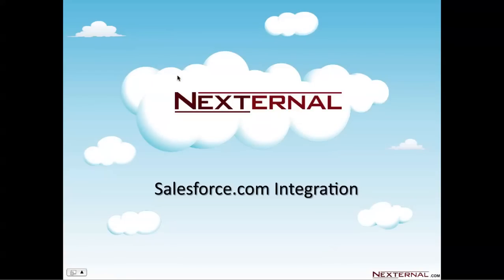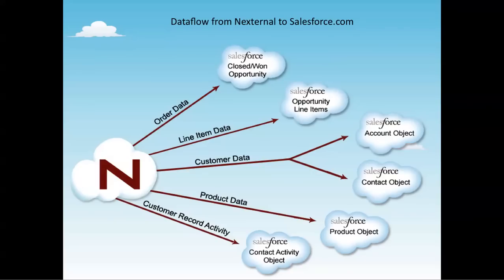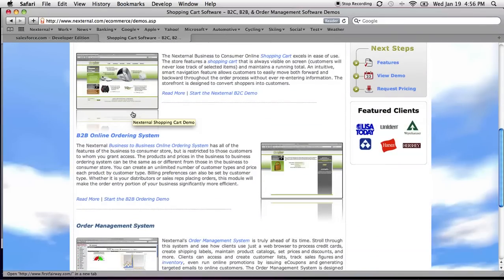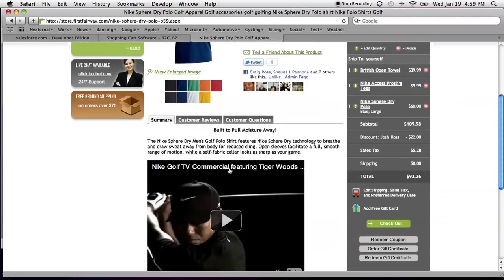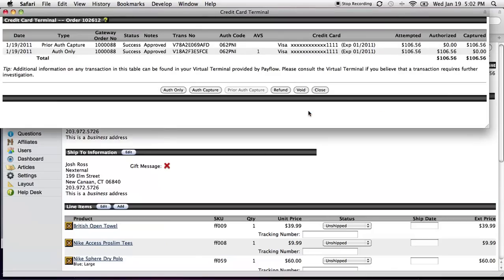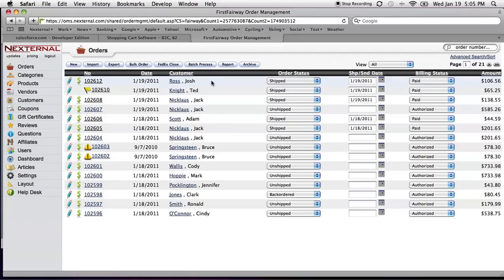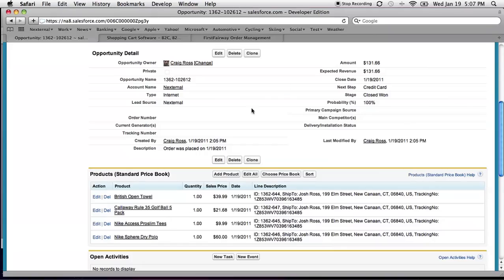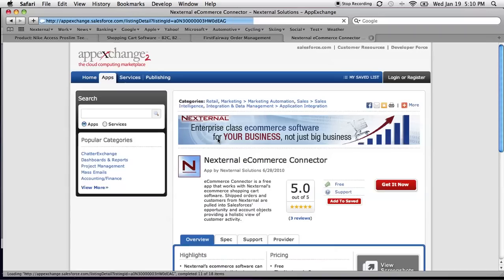Nexternal's Salesforce.com eCommerce Connector Webinar - 18 Minutes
This 18 minute webinar take a detailed look at how Nexternal's eCommerce Connector allows data to flow from Nexternal's ecommerce software into Salesforce.com's customer relationship management system.  Craig Ross from Nexternal discusses why businesses are starting to integrate ecommerce with CRM and provides specific examples.